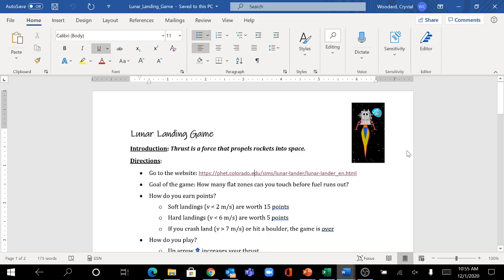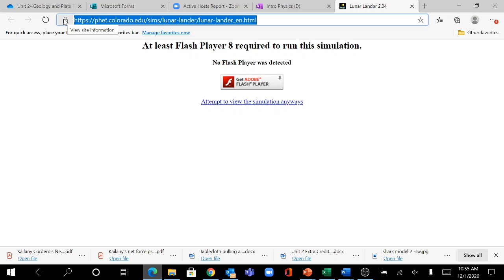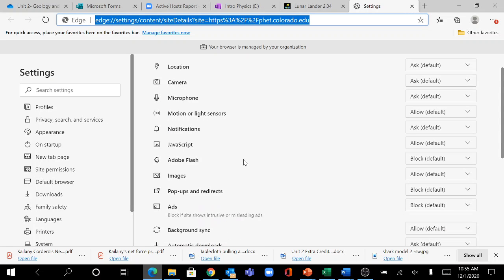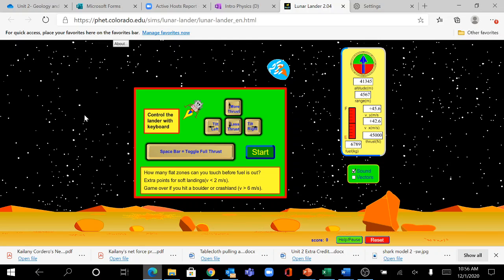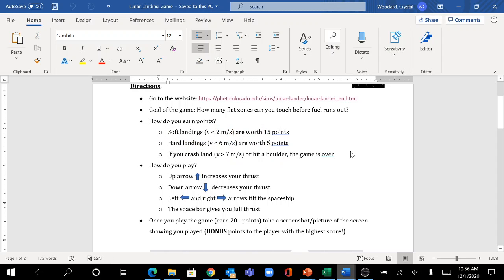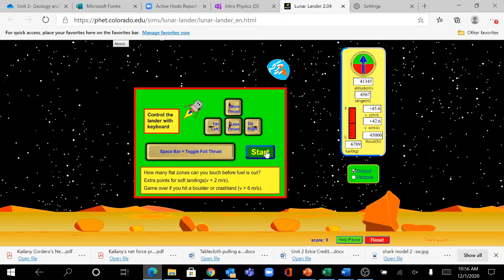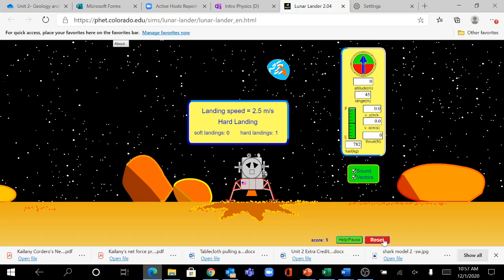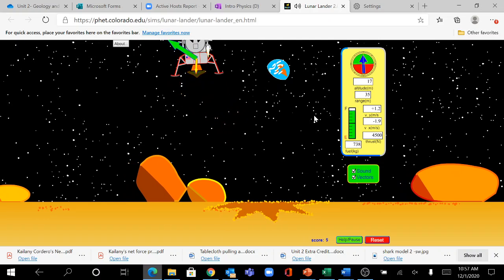Lunar Landing Tutorial